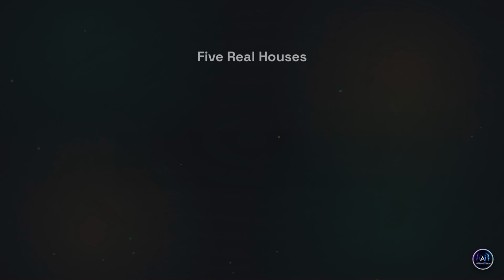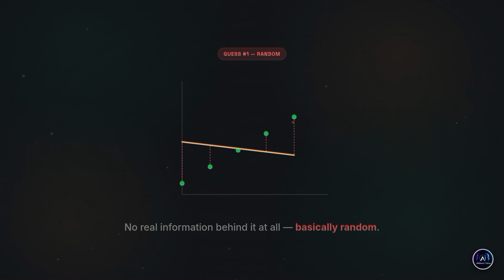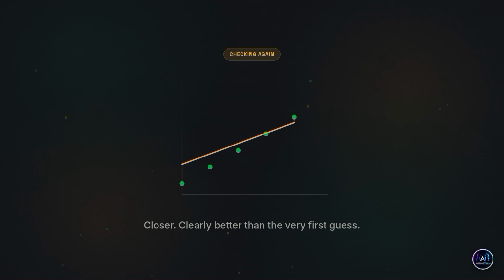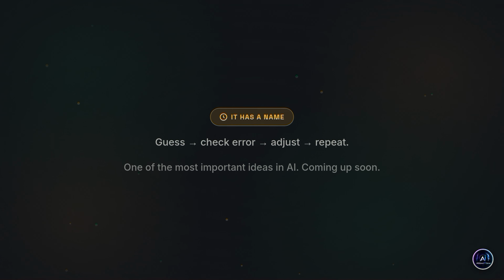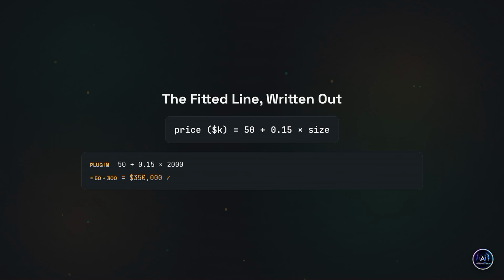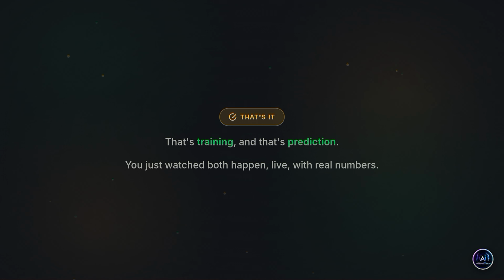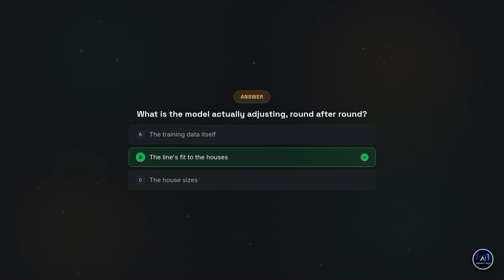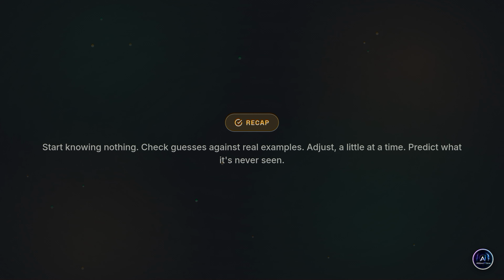This Is What AI Training Actually Looks Like, Step By Step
Forget definitions for a few minutes — watch a real AI model learn to predict house prices completely from scratch, with real numbers, at every step. The exact 5-house training data, shown in full. A random first guess. Checking that guess against five real houses. Adjusting a little at a time, round after round, while the error visibly shrinks. Converging on a line that fits the data almost perfectly, entirely on its own. Then predicting the price of a brand new house it's never seen — with the exact fitted formula revealed and worked by hand to prove it actually generalized. Plus a 3-question quiz to test yourself.

This is video 7 of the AI Foundations playlist — the teaser that shows you real machine learning in action before the rest of the "Learn AI & ML" series opens up exactly how it works, one honest step at a time.

Coming next: 8 real machine learning techniques explained one at a time, then the actual math running underneath all of them.